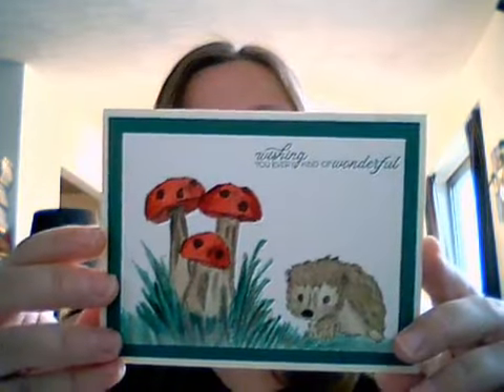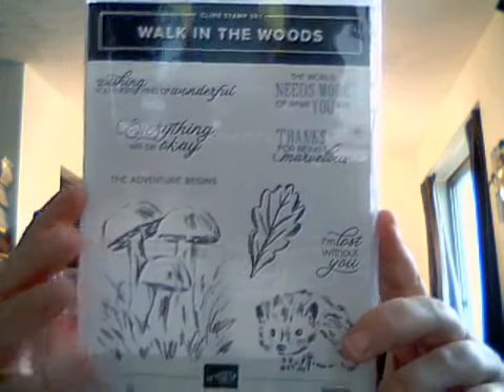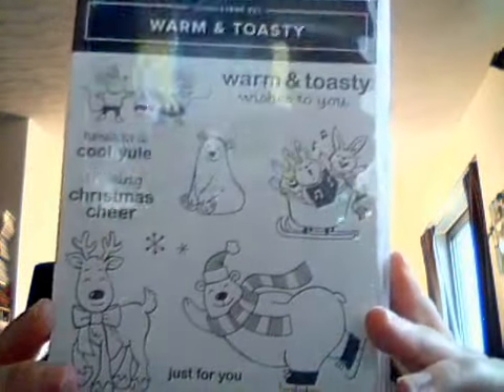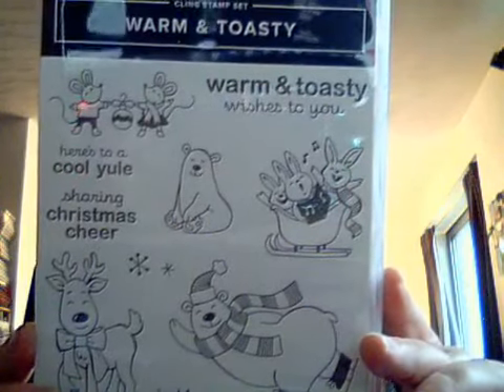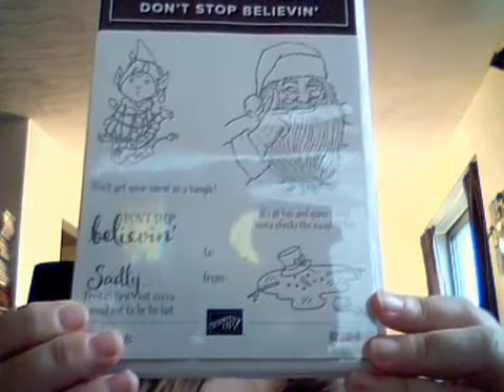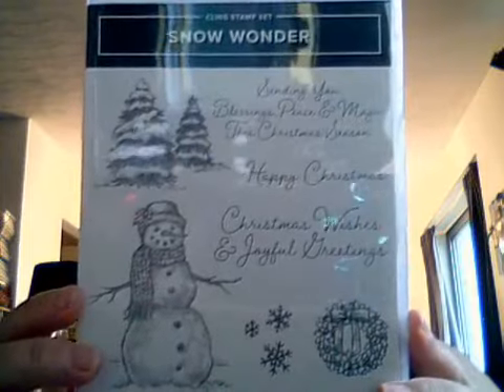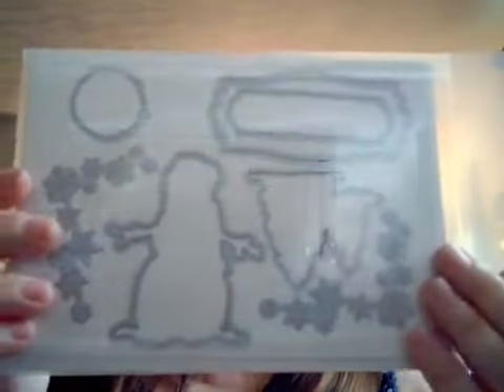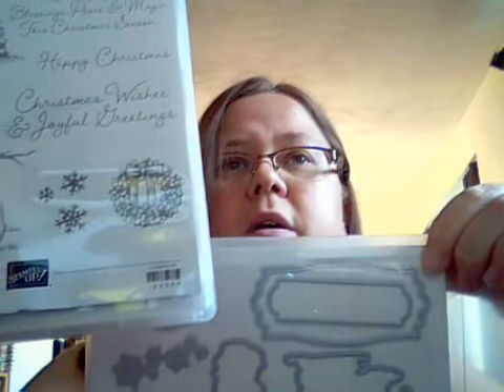Walk In The Woods Video PLUS New Catalogue Items!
This is my first time using the Water Painters, and I truly love them!!! This stamp set is also soooo cute!!!